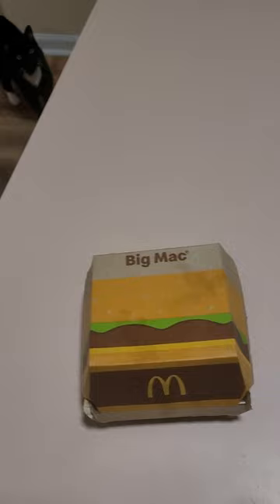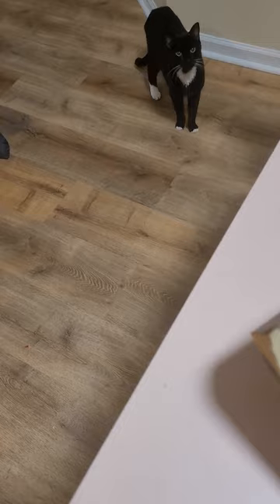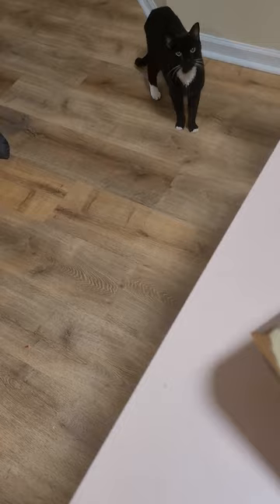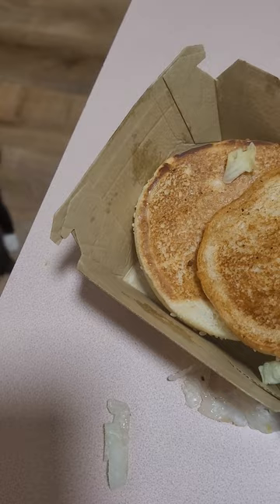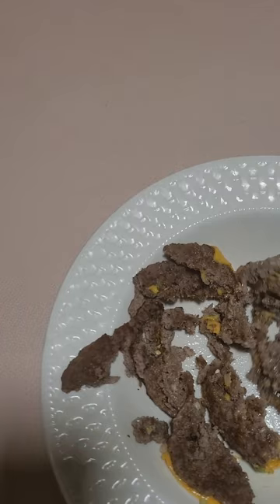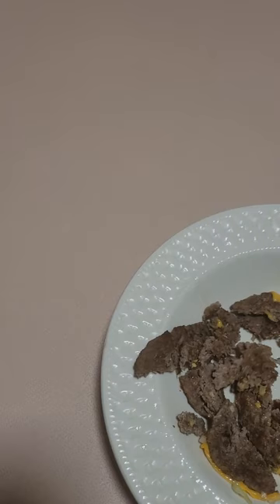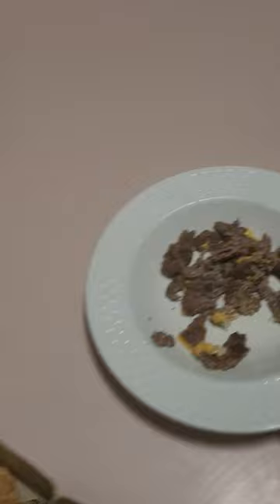Fred Gets a Big Mac